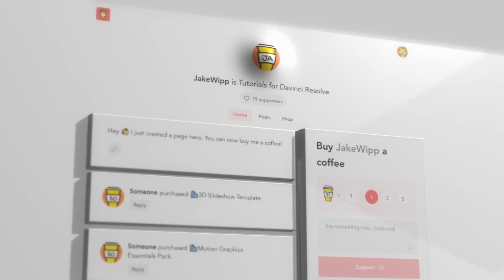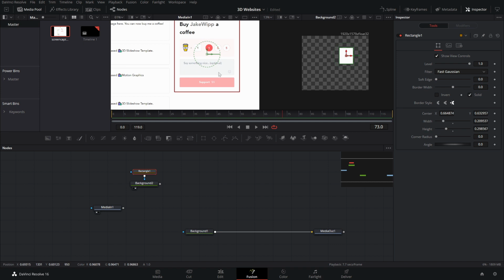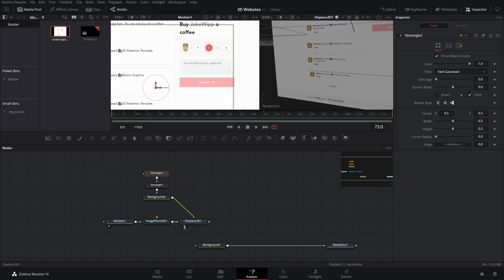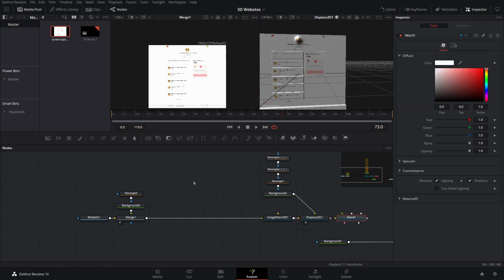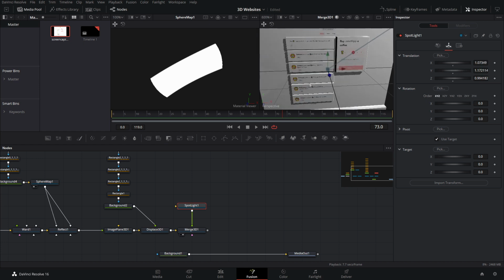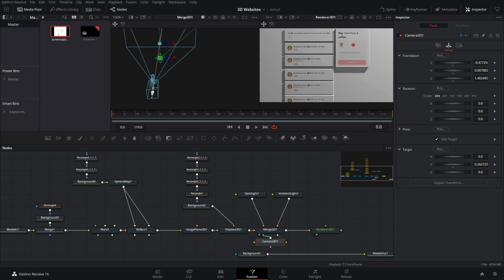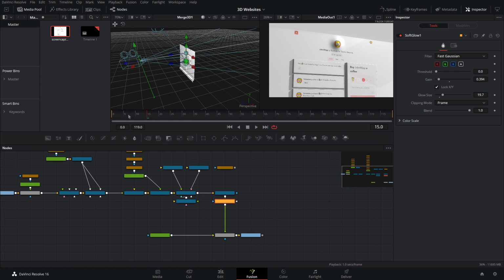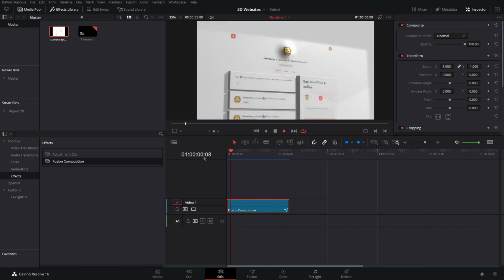Creating a cool 3D Website/Photo design in Davinci Resolve 16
Learn how to make elements on your website or photo POP out with this effect!

Buy Davinci Resolve 16 Studio:

Please Consider Supporting Me. This will allow me to create more videos and tools for you!

My Gear: